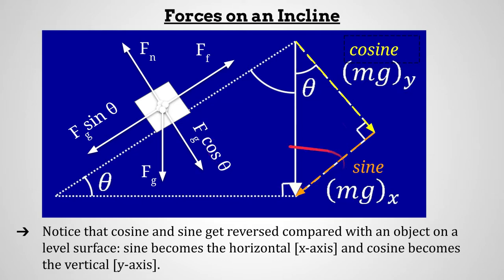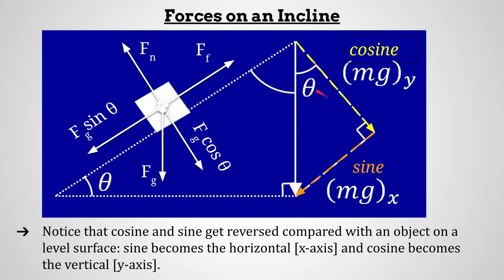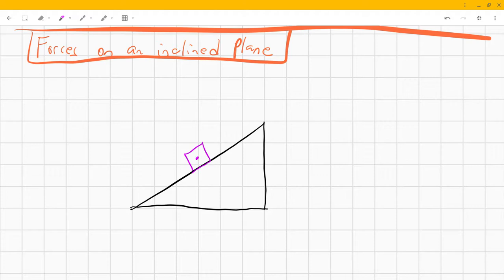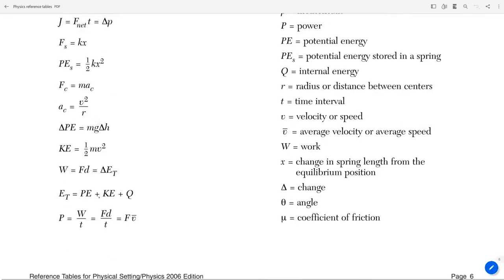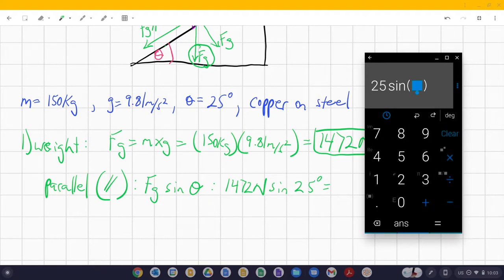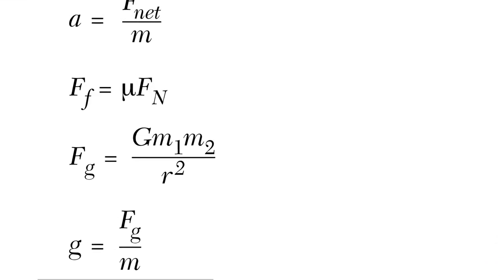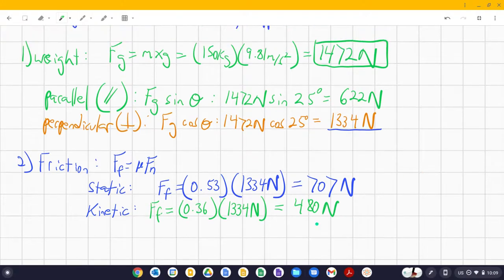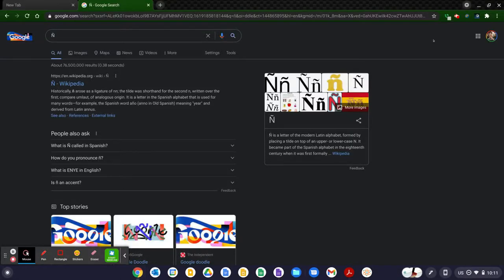Forces on an Incline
Review of how to calculate the parallel and perpendicular components of weight, normal force, and frictional forces on an inclined plane.